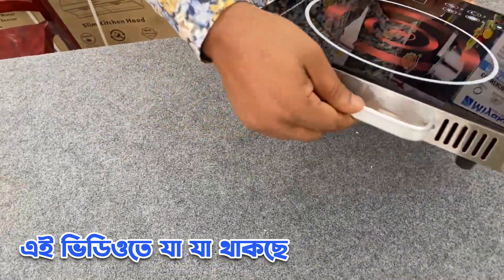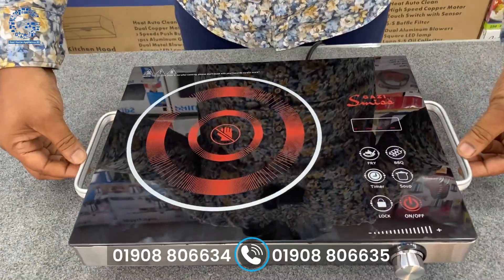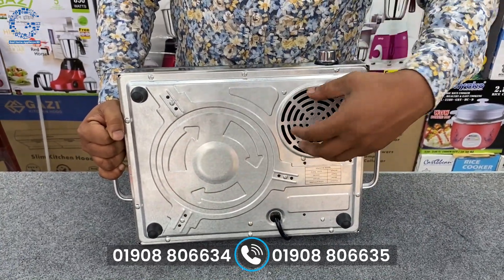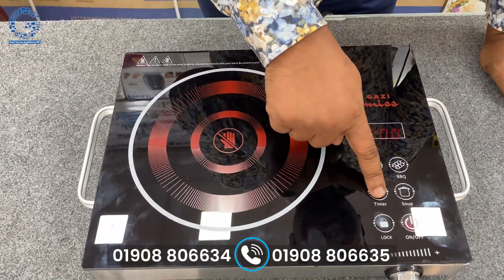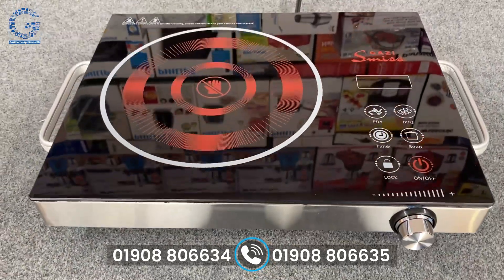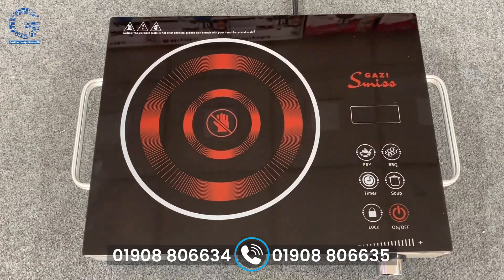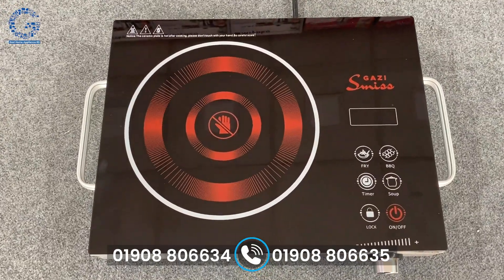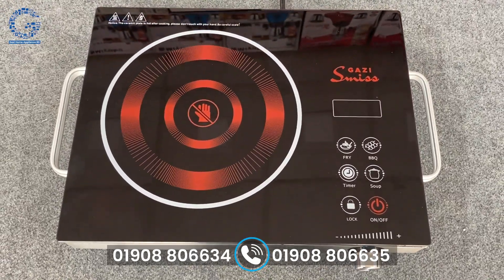Best Infrared Cooker Price In Bd । Gazi Infrared Cooker DT 220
Gazi Infrared Cooker DT 220

এই প্রডাক্টটি অনলাইনে অর্ডার করতে পারেন। এছাড়া  আমাদের শোরুমে আসতে পারেন। আমরা সারা দেশে কুরিয়ারের মাধ্যমে পণ্য পাঠিয়ে থাকি এবং ঢাকাতে হোম ডেলিভারি দেই।

আমাদের শোরুম এর ঠিকানা: রজবী প্লাজা (বঙ্গ মার্কেটের সামনে), জামগড়া, সাভার, ঢাকা।